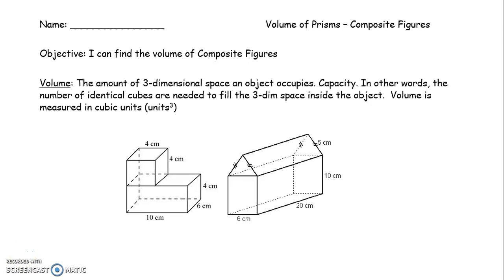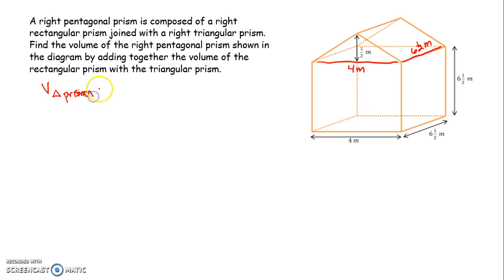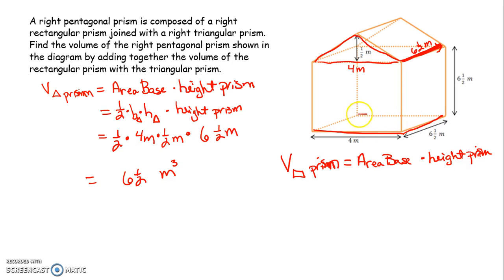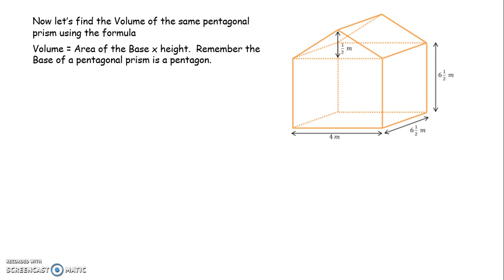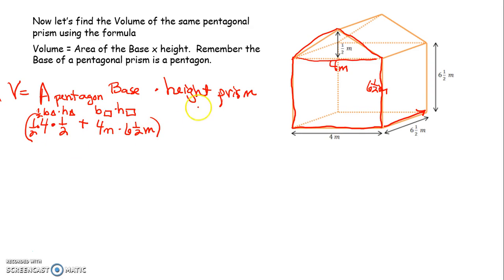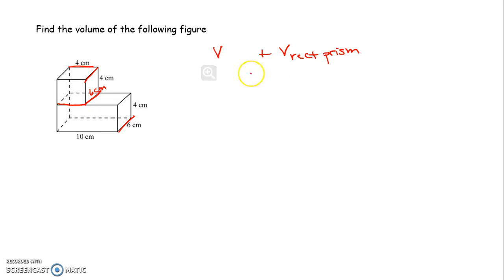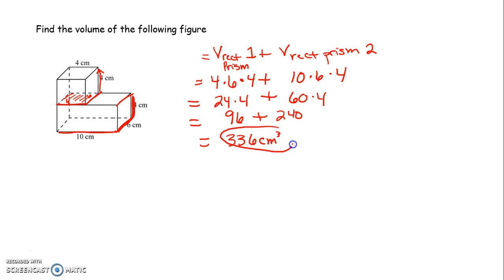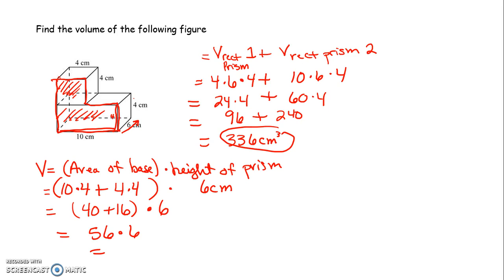Volume Composite Figures